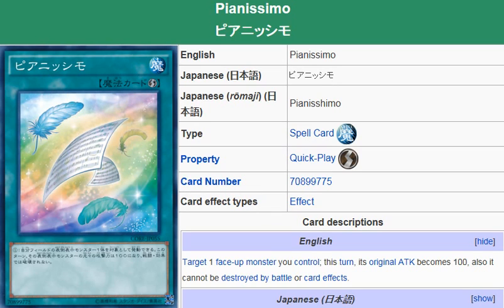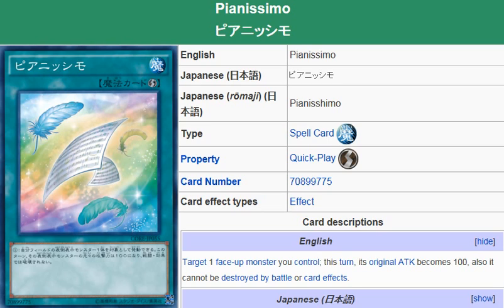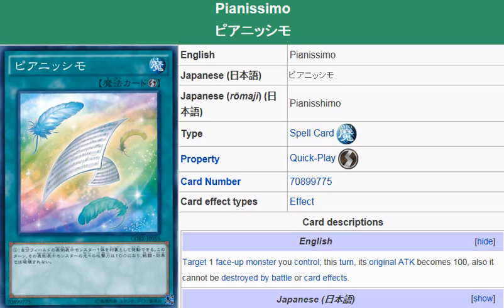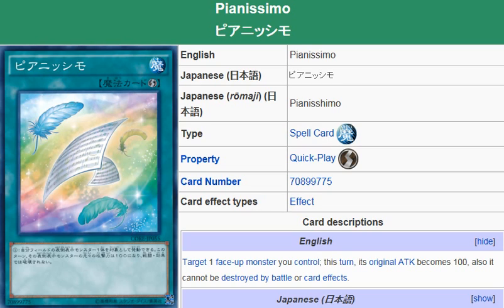YuGiOh101: Card Review: Pianissimo